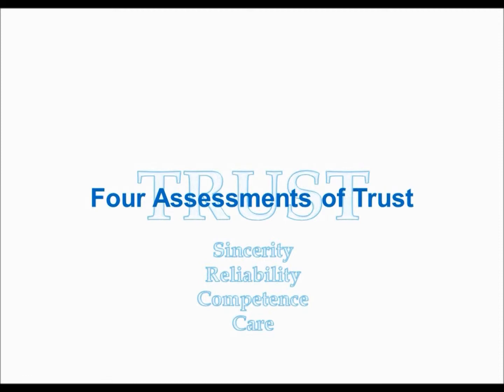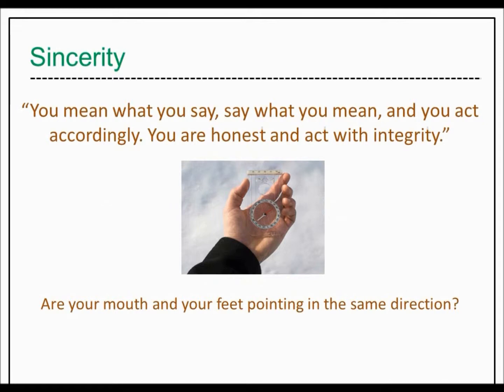Trust At Work, Part 3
"Trust at Work" was created by Charles Feltmen from Insight Coaching.